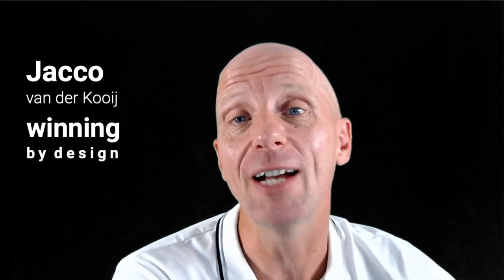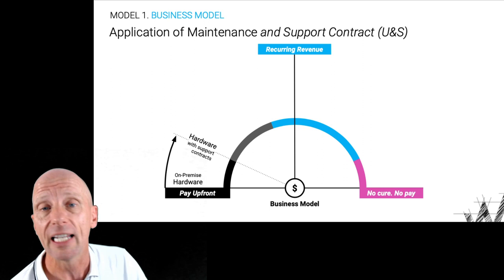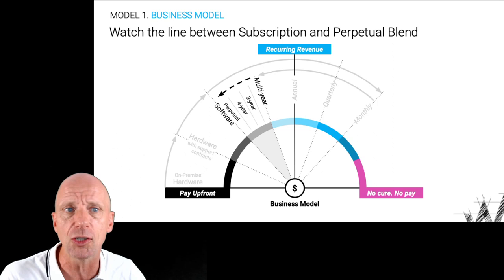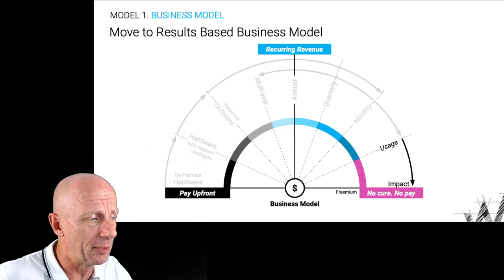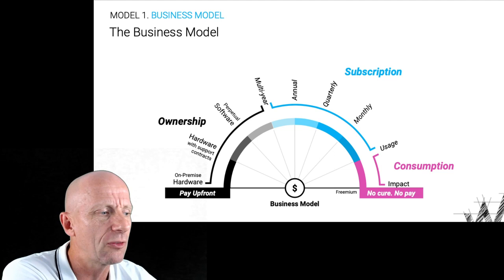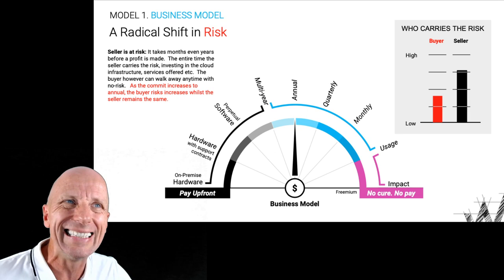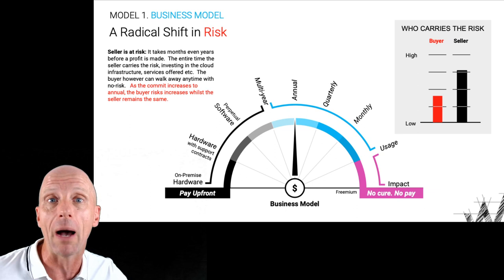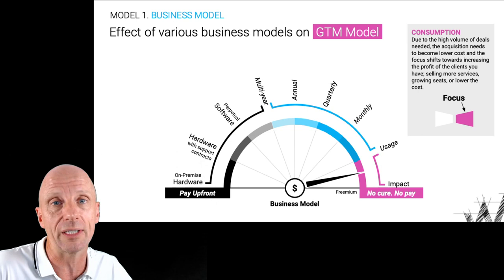Business Models for a Scientific Approach to Sales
Sales isn't just about closing deals or finding leads; if you want to do it well, it's far more scientific than that. So let's break it down! Here's the first scientific model that you should understand:: the business model. Jacco talks through the range of business models, whether ownership, subscription, or consumption, and how the business model affects the sales cycle, the win rate, the go to market model, and more.

Models for a Scientific Approach to Sales: #1 The Business Model